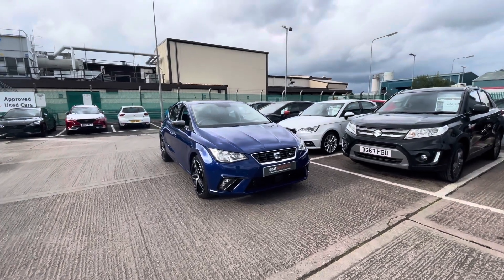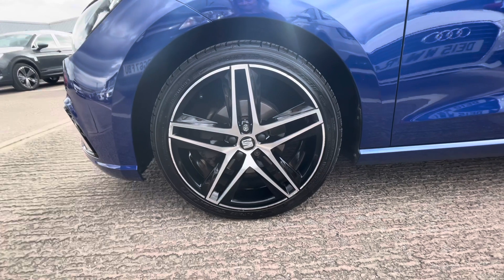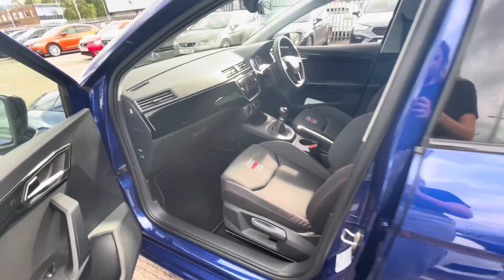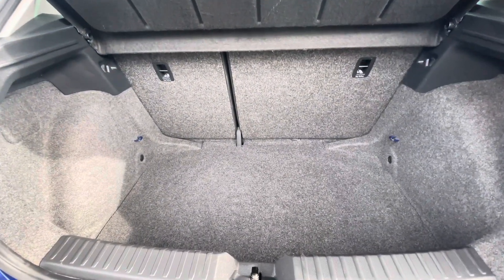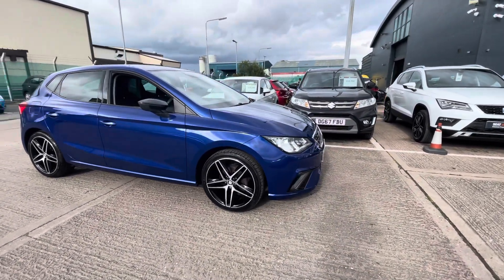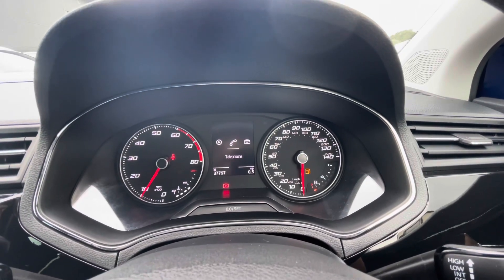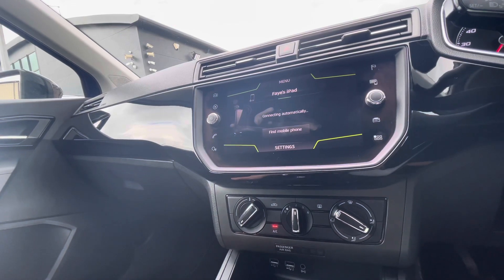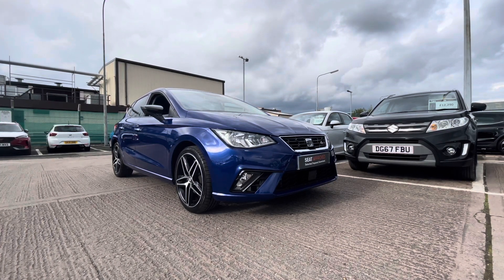SEAT Ibiza 1.0 TSI (115ps) FR (s/s) 5-Door for sale at Crewe SEAT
Here we are delighted to offer to you this incredible approved used SEAT Ibiza 1.0 TSI (115ps) FR (s/s) 5-Door. Our approved used vehicles have some great benefits, including the 30-day exchange and a minimum of 12 months warranty. If you are someone in the market for a nippy, and stylish hatch then this might be the car for you!
This Ibiza has some great interior and exterior features. Not only is this vehicle fitted with some nice technology perks but it is stylish too!

DA67VFG
2018 (67)
37,670 miles
Petrol
Manual